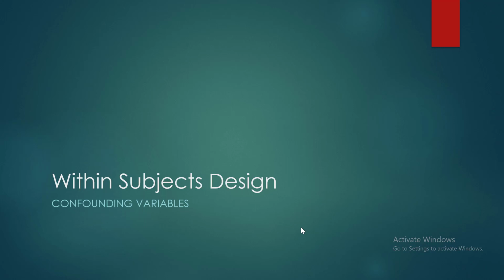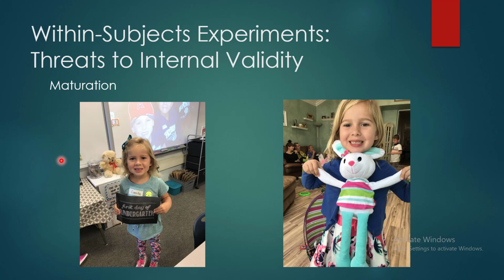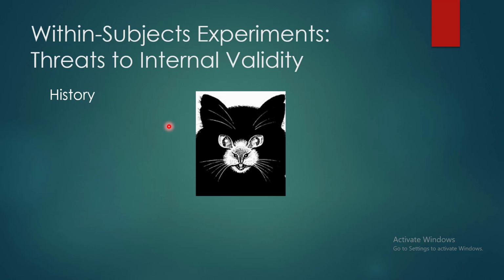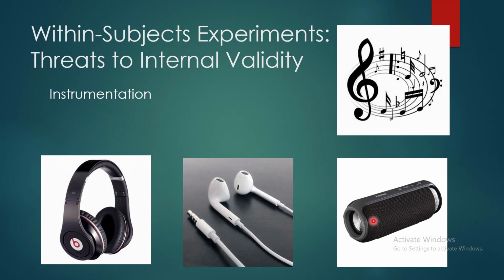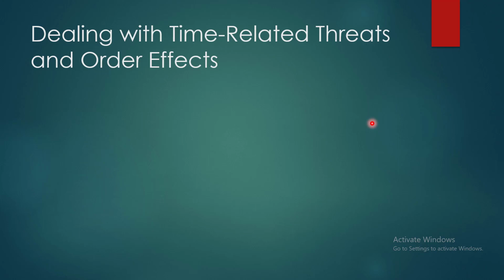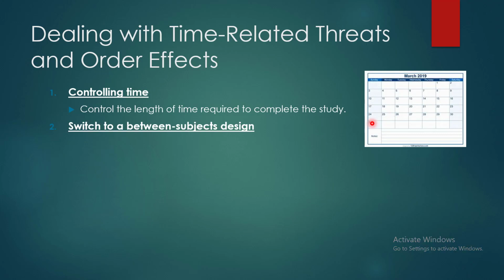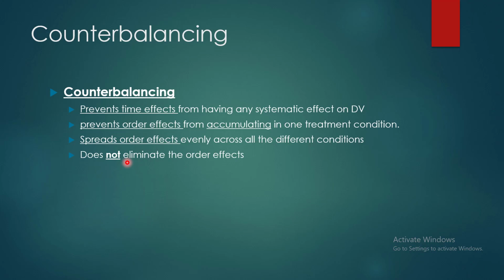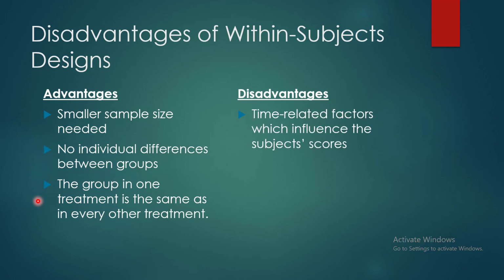Chapter 9 - Confounding variables for within subjects designs